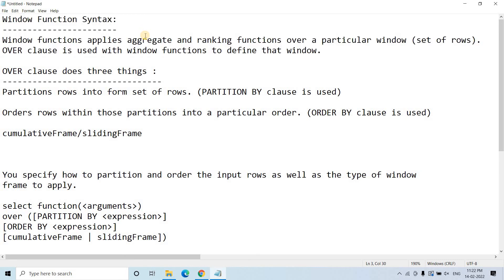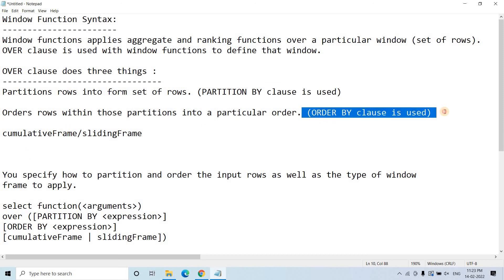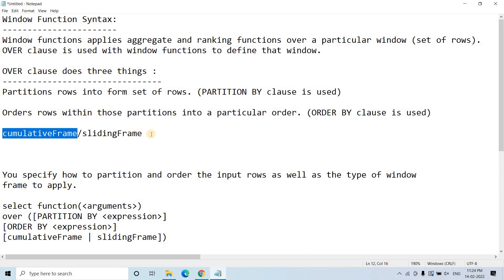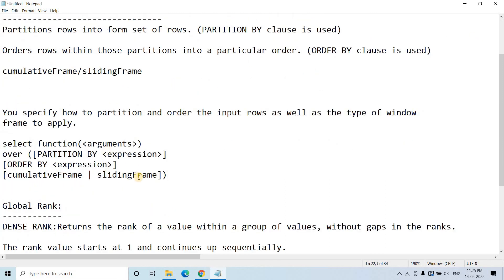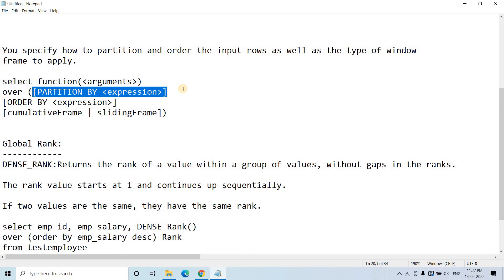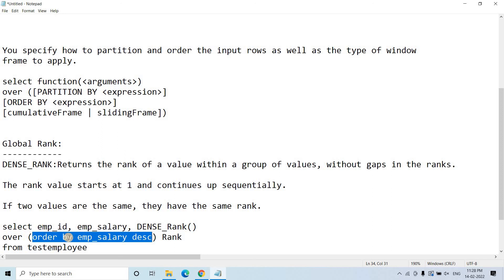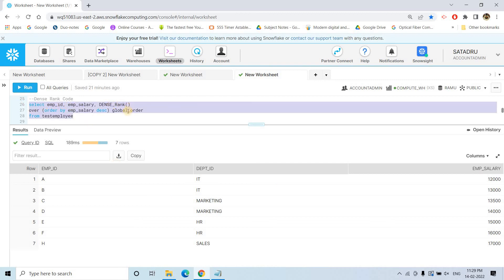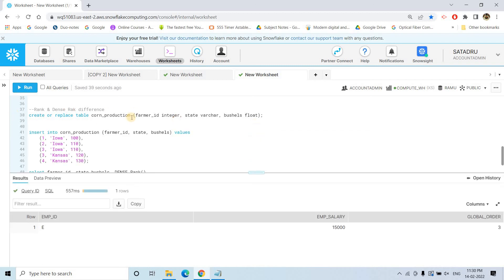Introduction to Window function | Snowflake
Window Function Syntax:
Window functions applies aggregate and ranking functions over a particular window (set of rows).
OVER clause is used with window functions to define that window.

OVER clause does three things :
Partitions rows into form set of rows. (PARTITION BY clause is used)

Orders rows within those partitions into a particular order. (ORDER BY clause is used)

cumulativeFrame/slidingFrame

You specify how to partition and order the input rows as well as the type of window
frame to apply.

select function({arguments})
over ([PARTITION BY {expression}]
[ORDER BY {expression}]
[cumulativeFrame | slidingFrame])

Global Rank:
DENSE_RANK:Returns the rank of a value within a group of values, without gaps in the ranks.

The rank value starts at 1 and continues up sequentially.

If two values are the same, they have the same rank.

USE RAMU;

create table testemployee
( emp_id varchar(20),
dept_id varchar(20),
emp_salary bigint );

insert into testemployee
values
('A','IT',12000),
('B','IT',13000),
('C','MARKETING',13500),
('D','MARKETING',14000),
('E','HR',15000),
('F','HR',16000),
('H','SALES',17000);

select * from testemployee;

--Dense Rank Code
select emp_id, emp_salary, DENSE_Rank()
over (order by emp_salary desc) global_order
from testemployee;

--3rd highest Salary
with rank_table as (select emp_id, emp_salary, DENSE_Rank()
from testemployee)
select * from rank_table where global_order=3;

--Rank & Dense Rak difference
create or replace table corn_production (farmer_id integer, state varchar, bushels float);

insert into corn_production (farmer_id, state, bushels) values
    (1, 'Iowa', 100),
    (2, 'Iowa', 110),
    (3, 'Iowa', 110),
    (4, 'Iowa', 110),
    (5, 'Kansas', 120),
    (6, 'Kansas', 130);

select farmer_id, state,bushels, DENSE_Rank()
over (order by bushels desc) global_order_dr,
Rank() over (order by bushels desc) global_order_r
from corn_production;